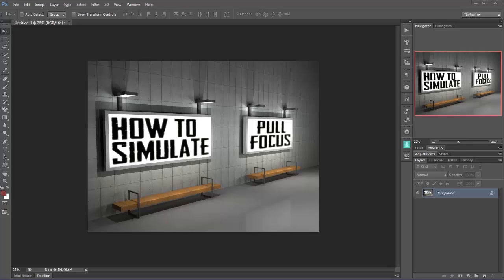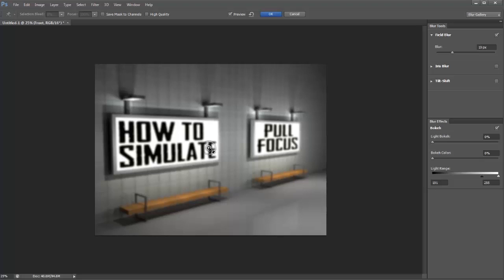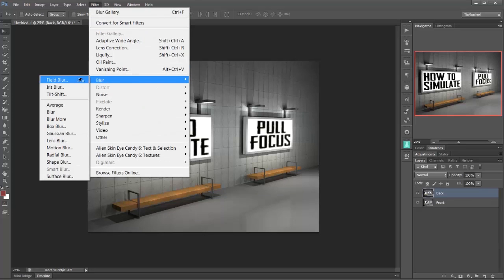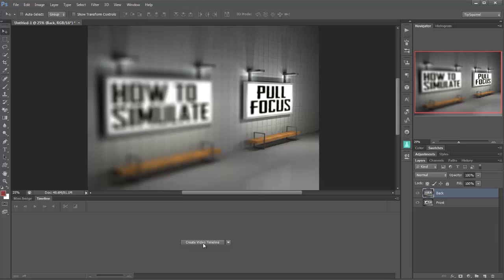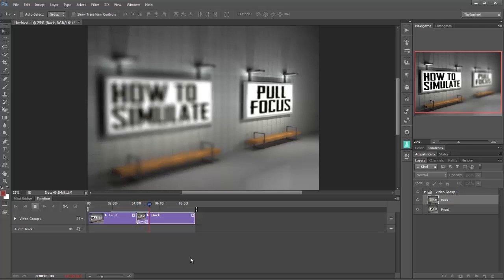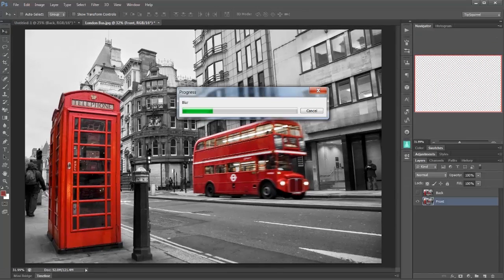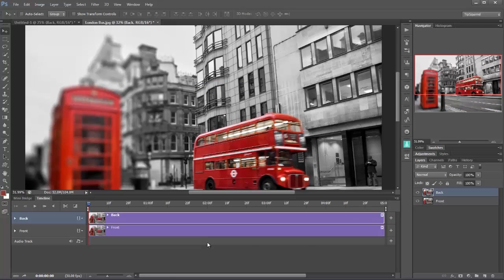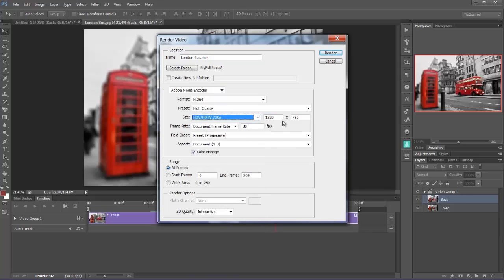A Pull Focus Effect With Photoshop CS6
If you're displaying your images in a slide show you might want to include this 'Pull Focus' effect.